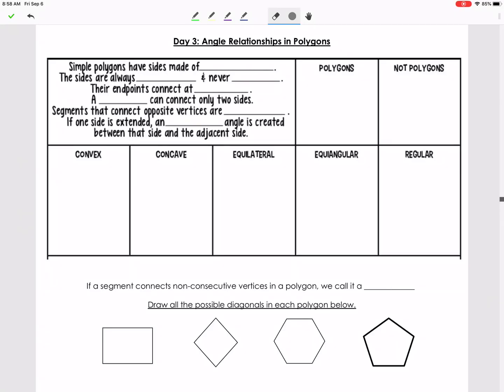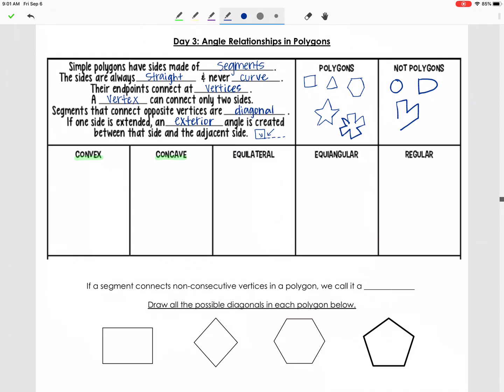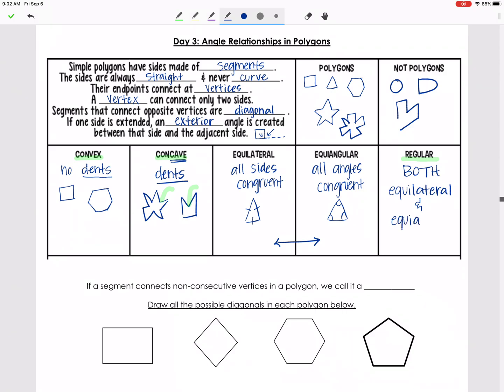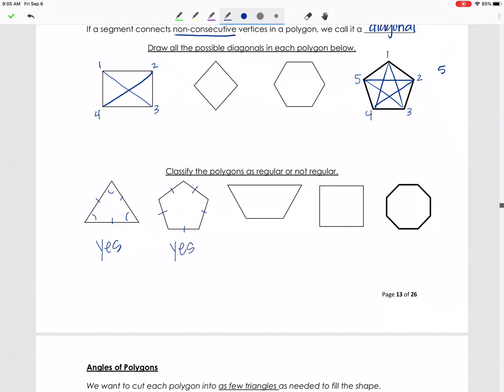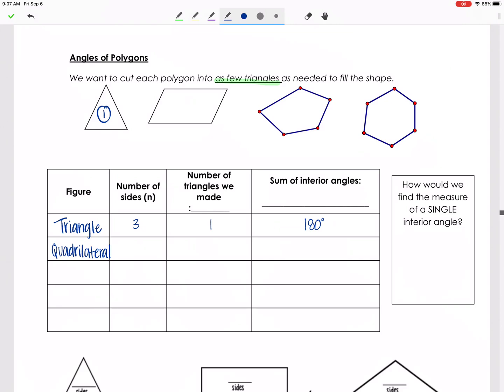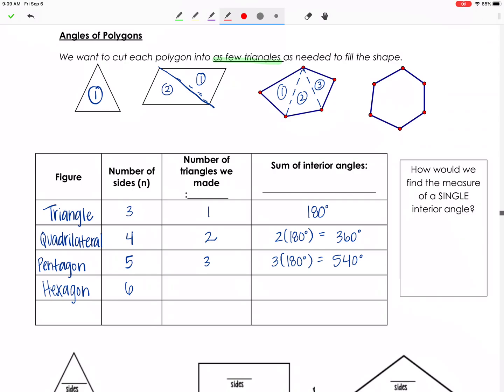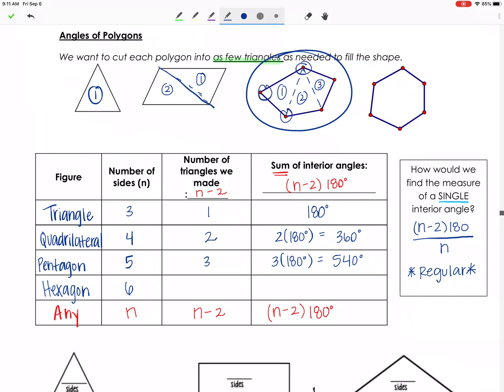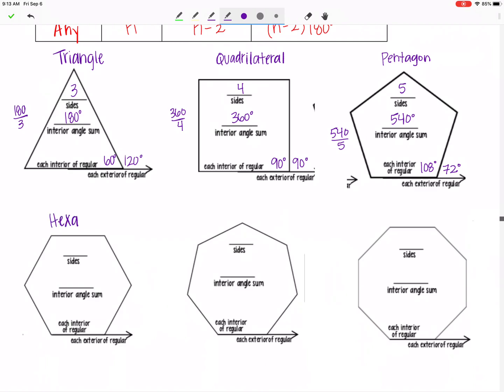Geometry: Unit 3 - Angles in Polygons 1